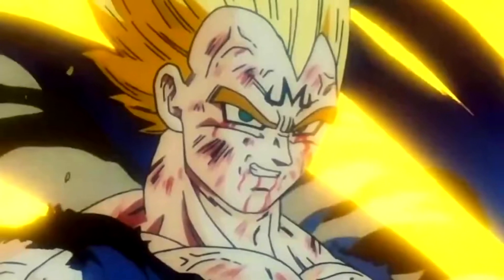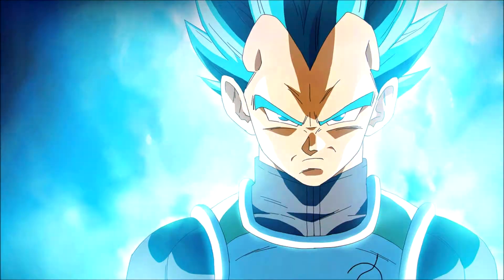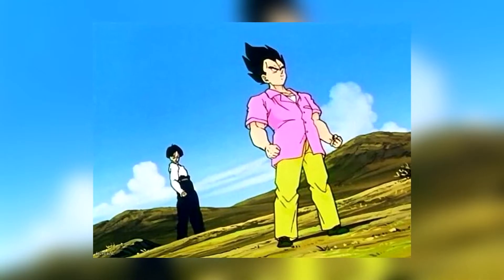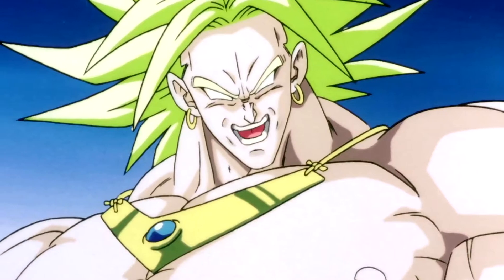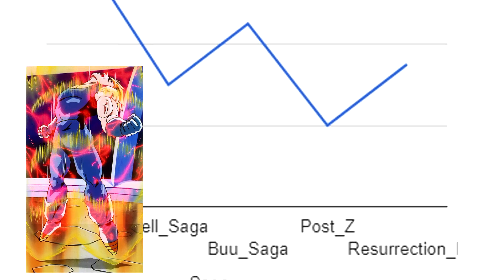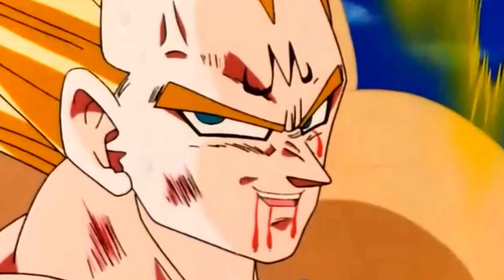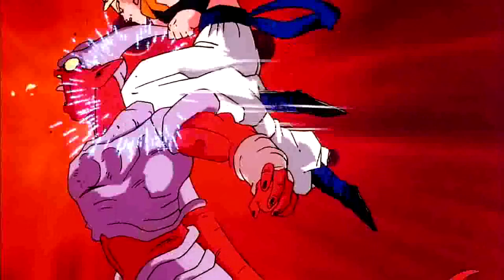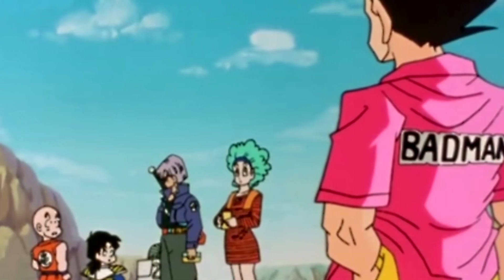10 Things DBZ Wants You to Forget About Vegeta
The Prince of All Saiyans has had one hell of a run over the years as Goku's rival, and more often than not the second most popular character, but it hasn't been spotless. Not in the slightest, and I'm here today to chronicle the biggest potholes in the road.

Editor's note: I should have spent a little more time on 5 when writing the script, but a lot of my original point still stands. I could have used different wording to convey it though.